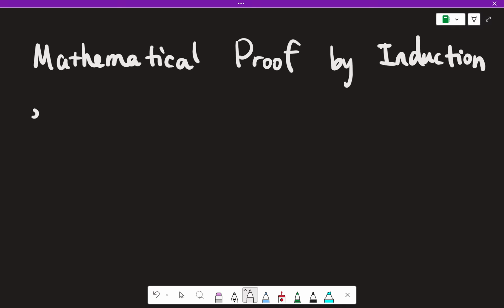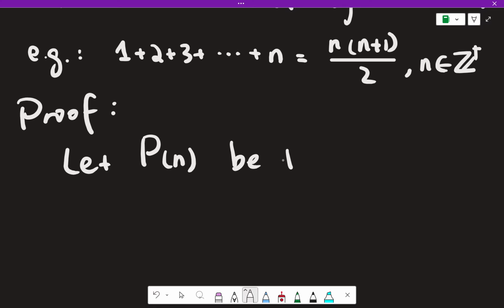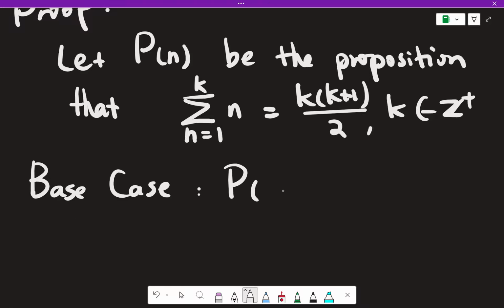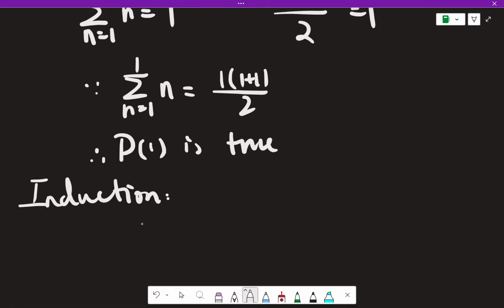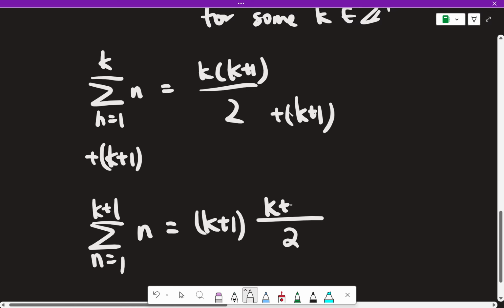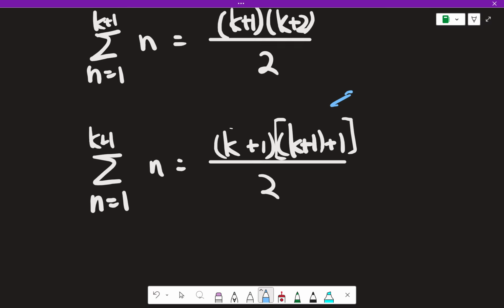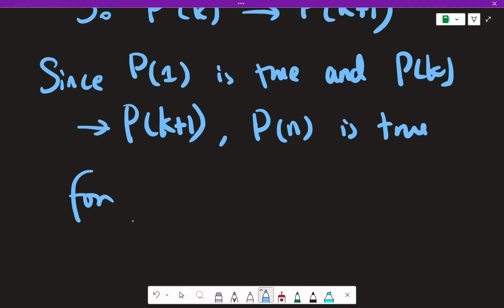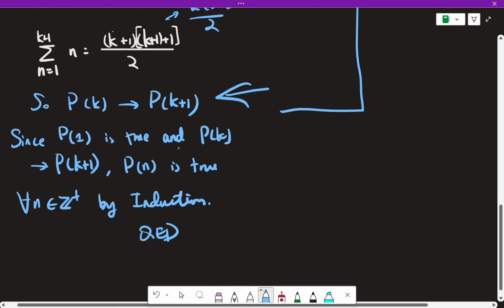Mathemtica Proof by Induction